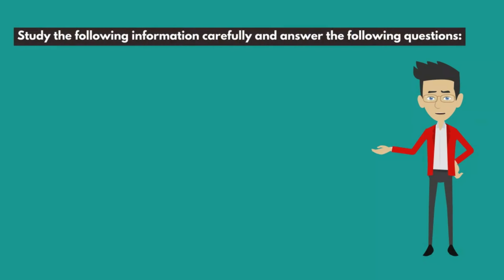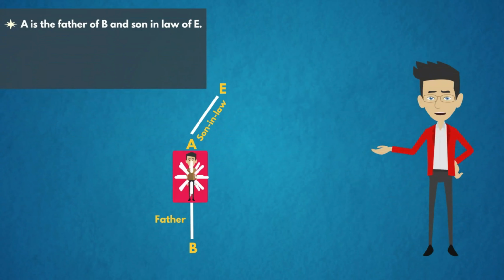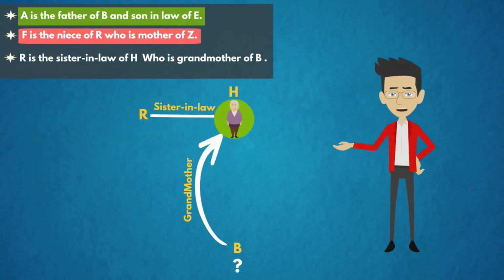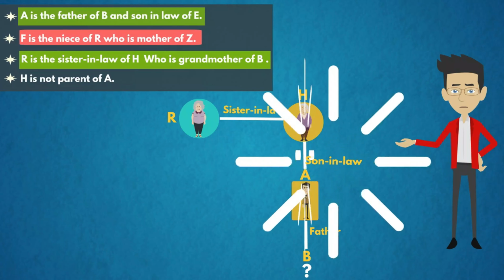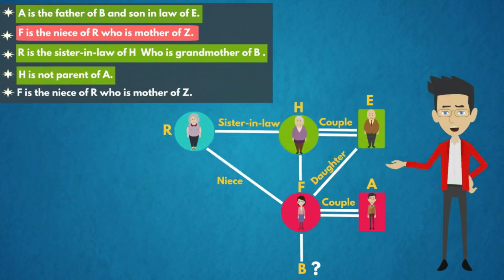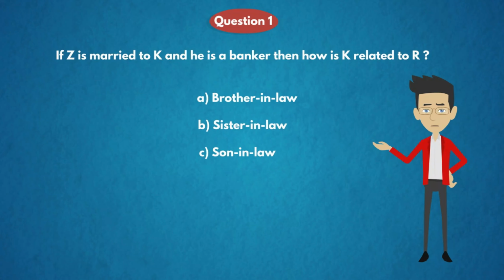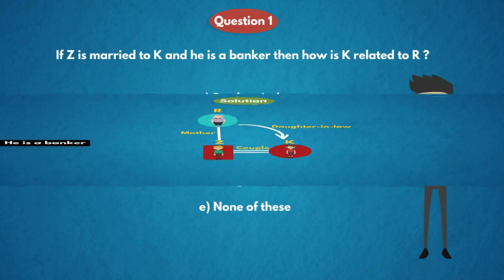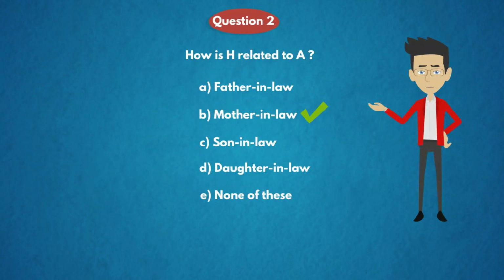Blood Relations Model 14 | How to Solve Blood Relation Questions in Seconds | Reasoning Series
Sharpen your mind with this family relationship logic puzzle. Learn how to map out complex connections step-by-step to solve them.

This video provides a clear, visual walkthrough for anyone looking to improve their logical reasoning test skills. We break down the family relationship puzzle using diagrams that make tracking connections easy, ensuring you understand the methodology behind each answer rather than just guessing.

Whether you are preparing for an exam or just enjoy a good brain teaser, this tutorial gives you the tools to approach these problems systematically. By following the step-by-step logic puzzle method, you will gain the confidence to handle similar relationship-based questions quickly and accurately.